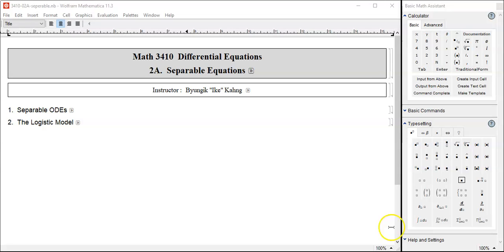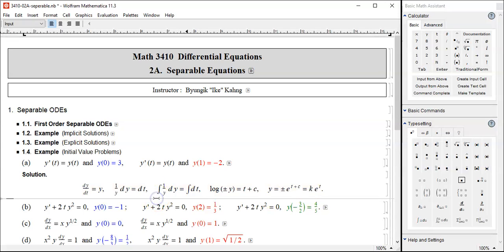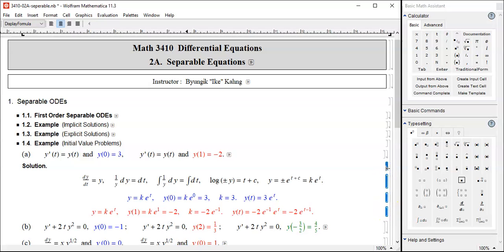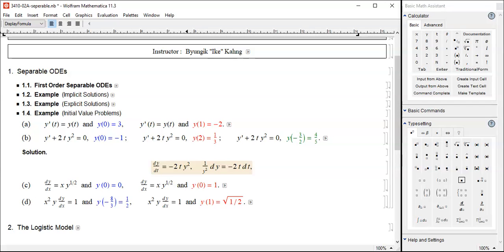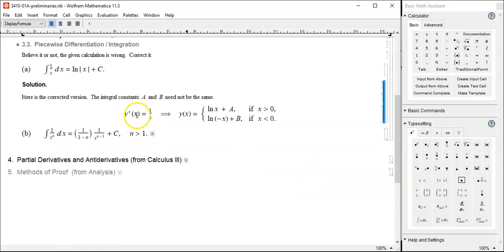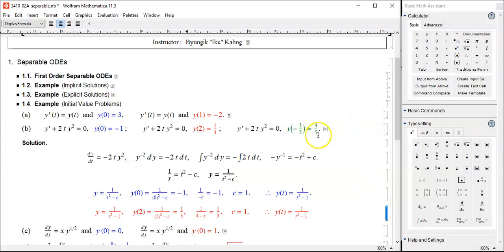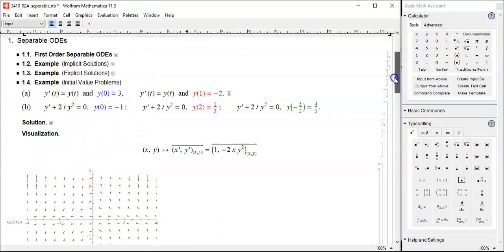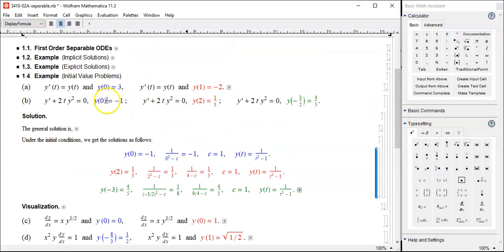3410-02A Separable Equations 3